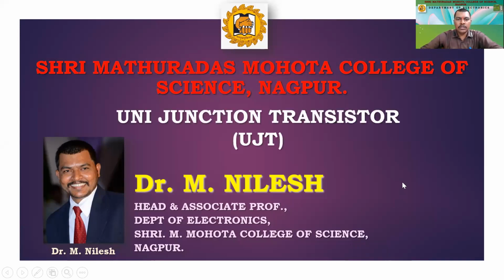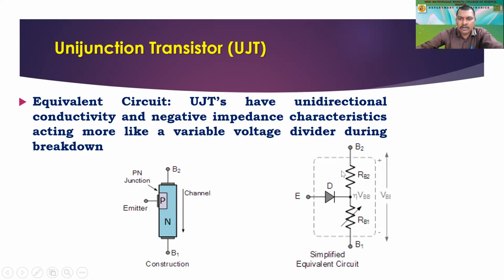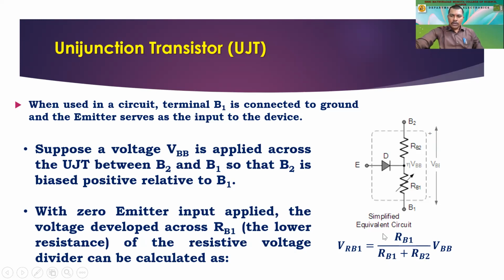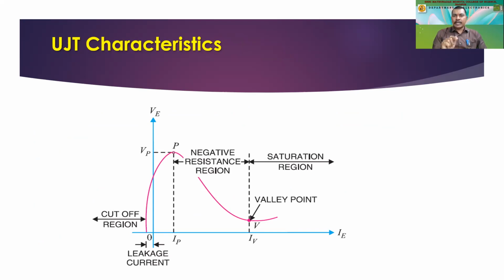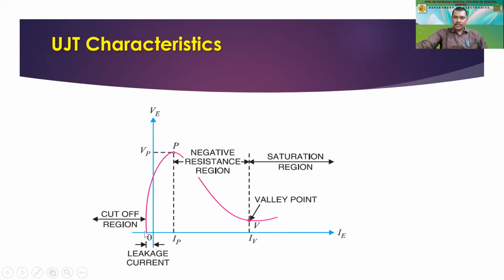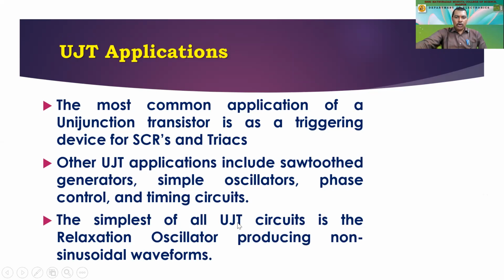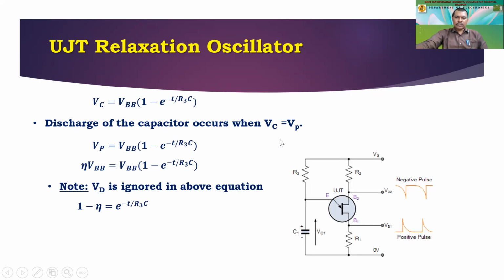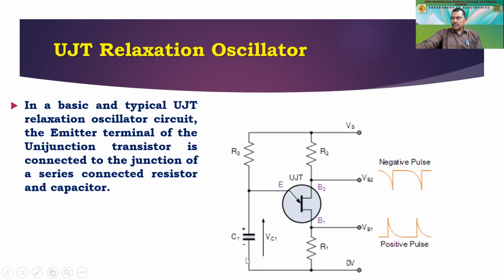Lecture 6 B Sc Sem II Electronics Uni Junction Transistor UJT